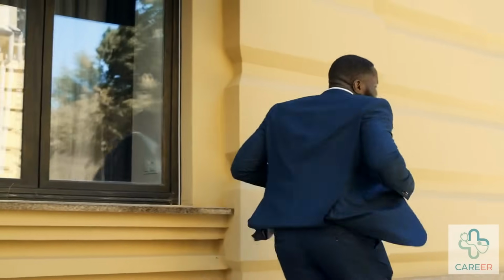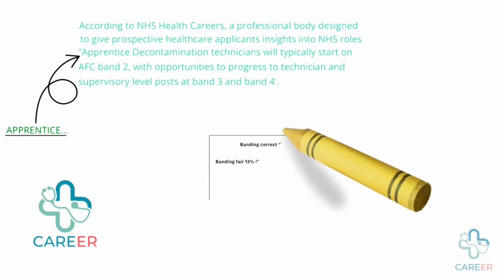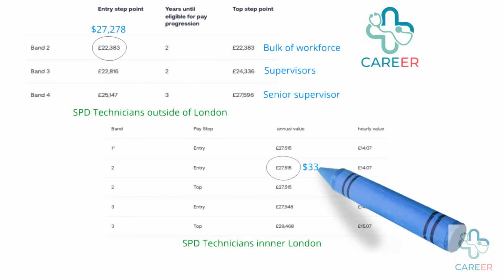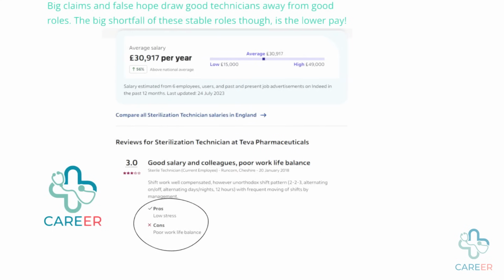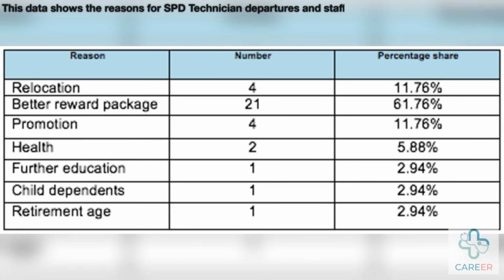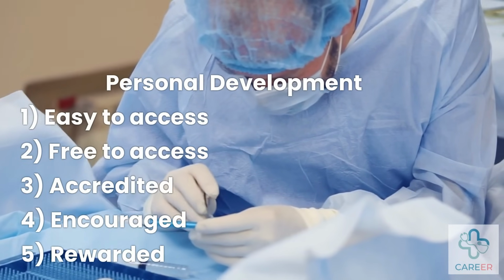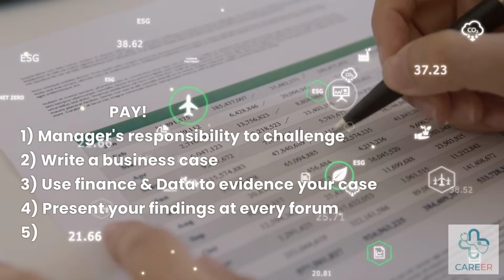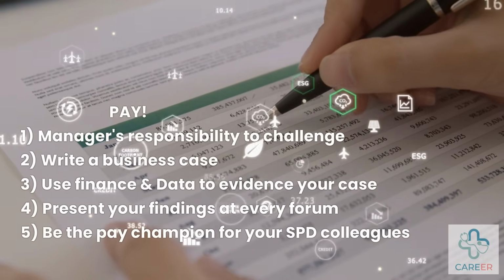SPD TECHNICIAN PAY 2025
In this quick tutorial we talk you through current SPD Tech salaries, how to earn more money and retain your staff in sterile services.